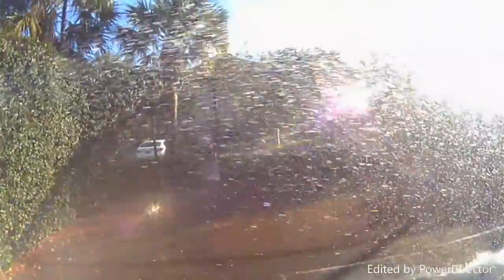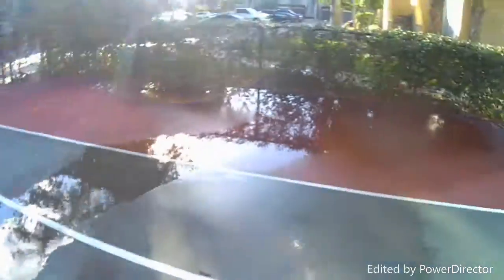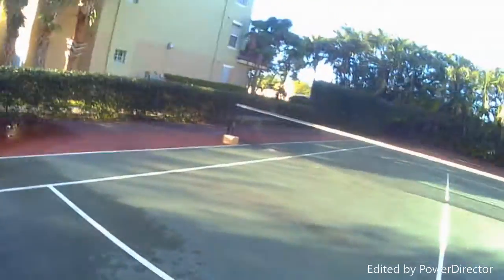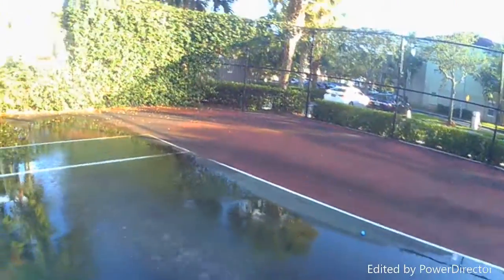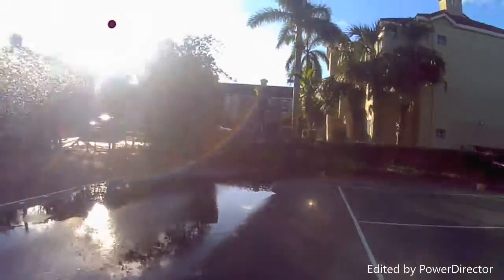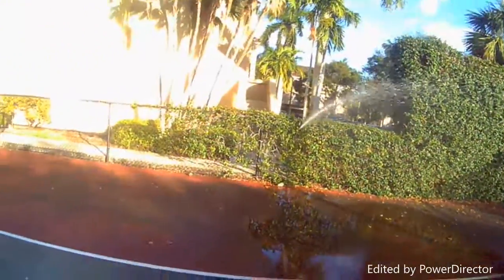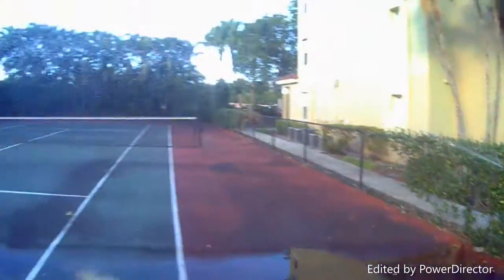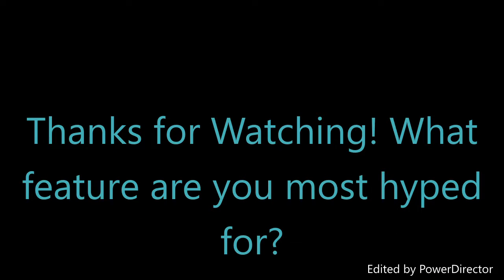Hot Wheels Circle Smash 4 (Water Edition) (UPCOMING FEATURES NEWS)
Hey guys! Heres a video showing the upcoming features for Hot Wheels Circle Smash 4 (Water Edition)!